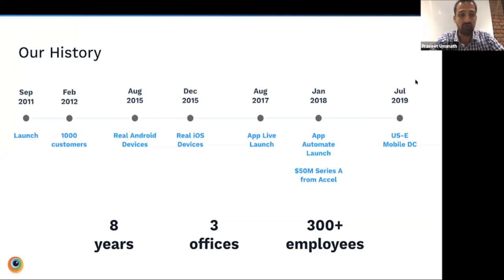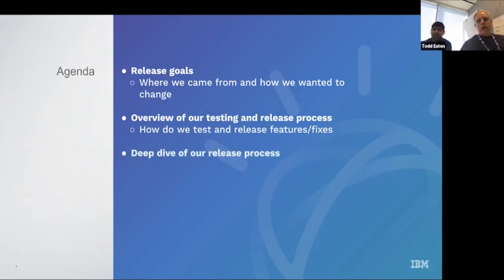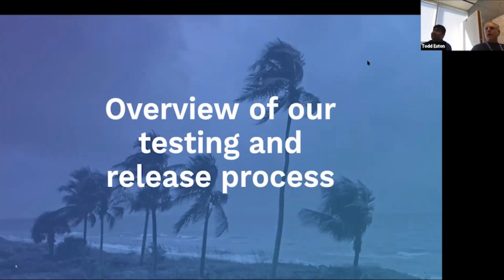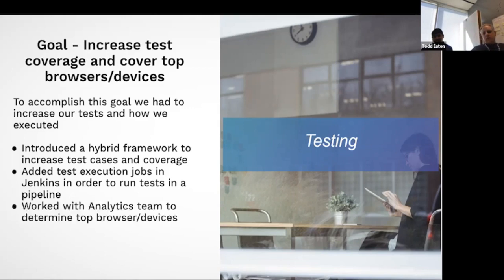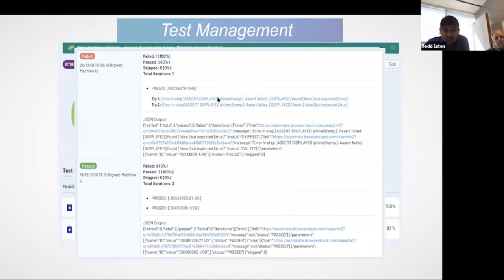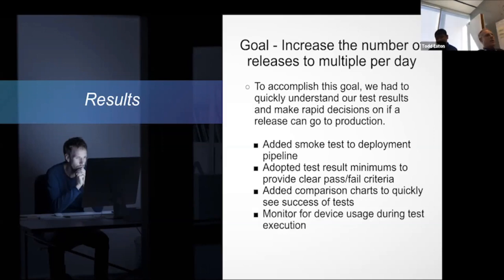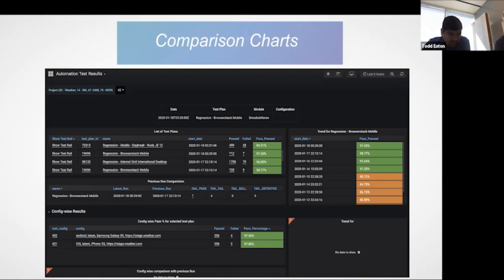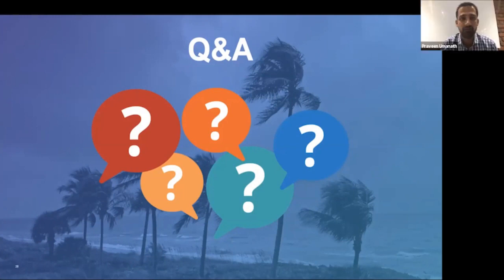[Webinar] How weather.com achieves Quality at Speed with BrowserStack and Jenkins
In this webinar, Todd Eaton from IBM and Vikas Thange from Xpanxion will reveal how the team manages to test important features and fixes on the right combinations of devices while releasing multiple times a day for these widely visited weather sites.

Here's what the webinar will focus on:

A sneak peek into weather.com's test and release dashboard
Building an efficient, well-integrated CI pipeline
Testing for compatibility at scale, to ensure quality
Using BrowserStack to deploy 5x faster